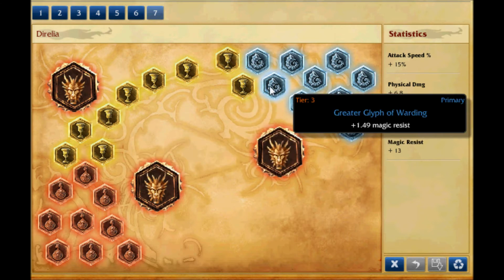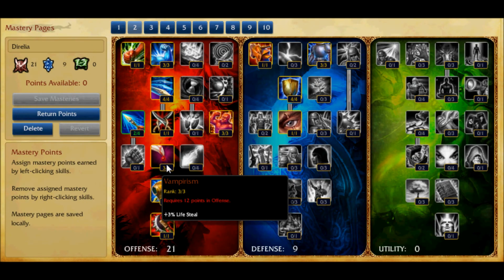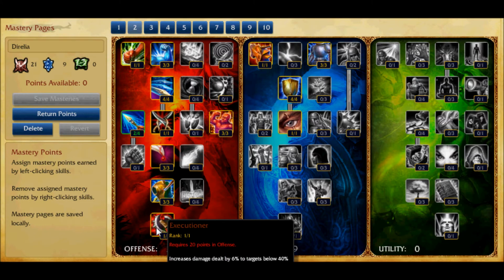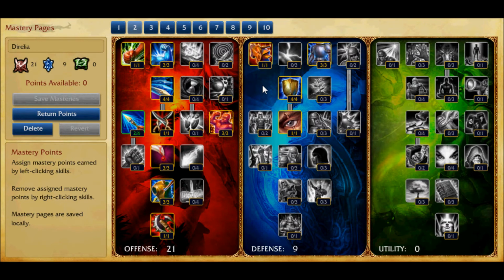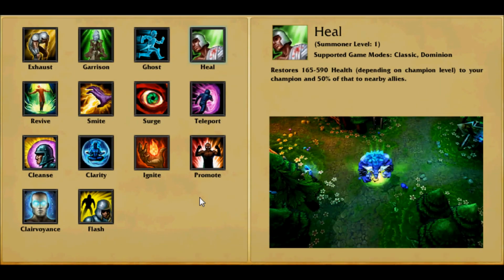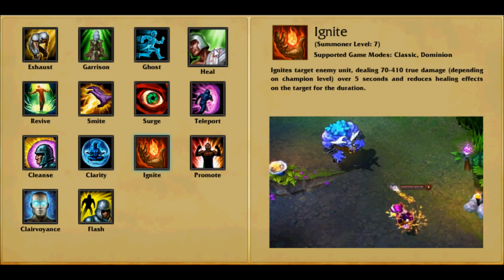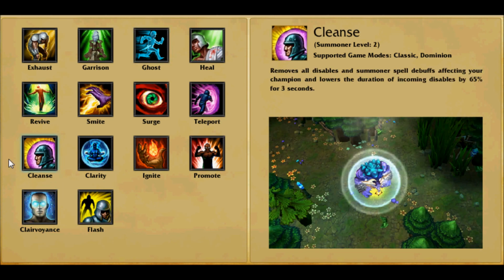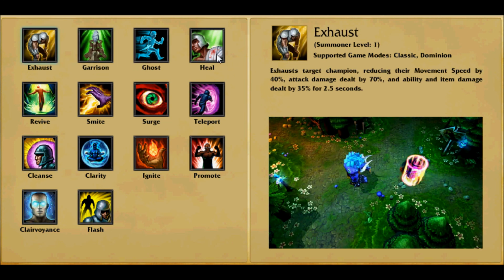Irelia - Comprehensive Guide to Facerolling - Part 2 (Runes/Masteries/SS)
Part 2 of my comprehensive Irelia Champion Guide.
Part 2 consists of Runes/Masteries/Summoner Spells.
I will upload Part 3 and add a link once I finish it.  Part 3 will consist of items.